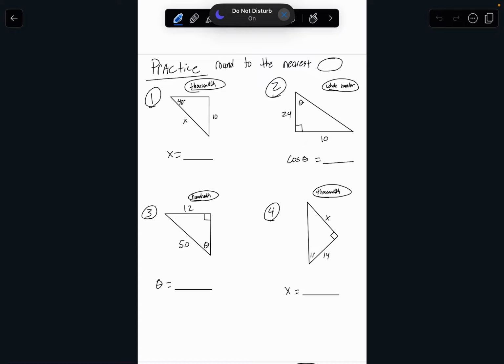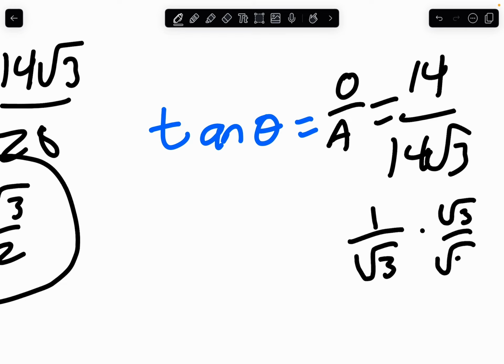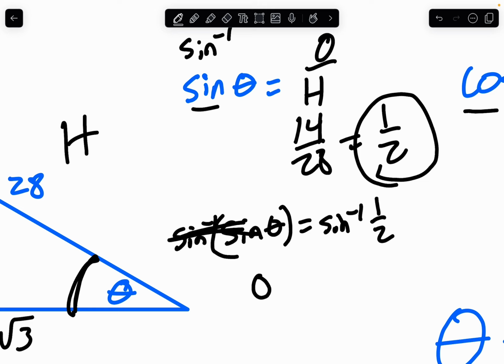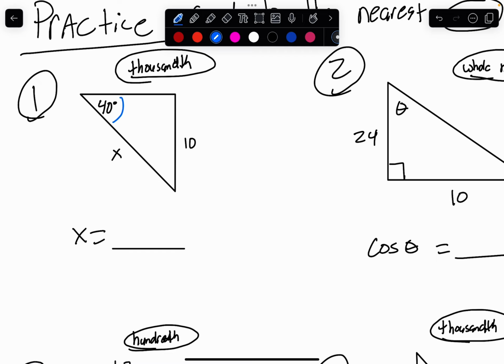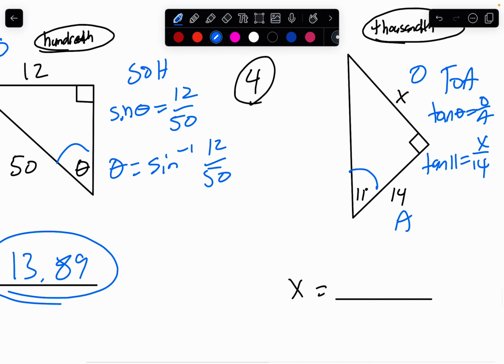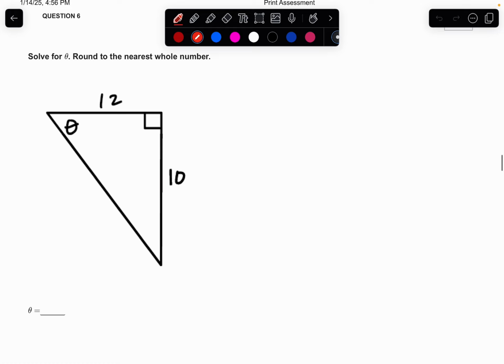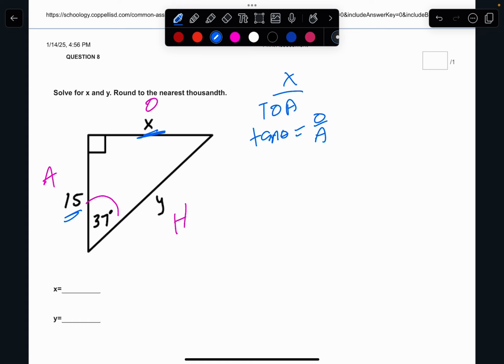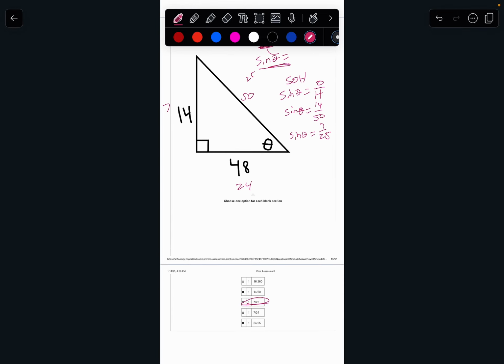High school geometry - basic trigonometry examples and some homework questions.